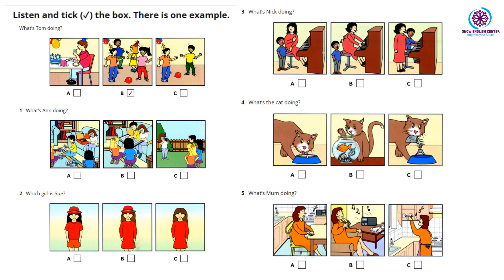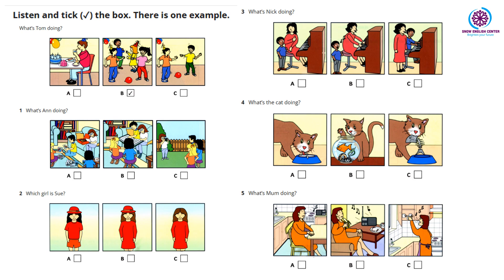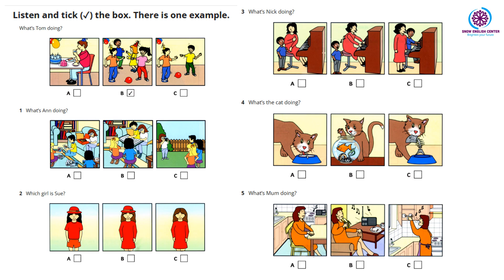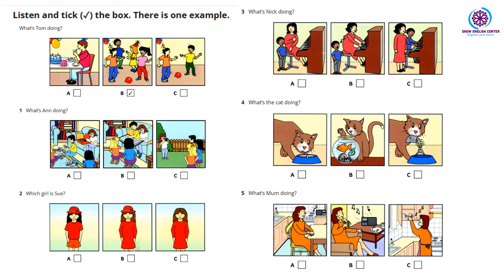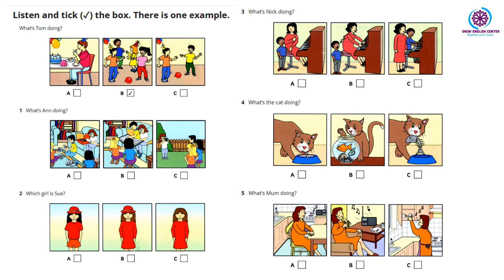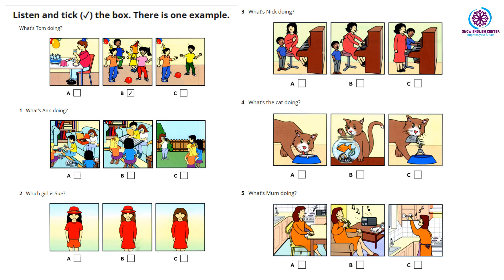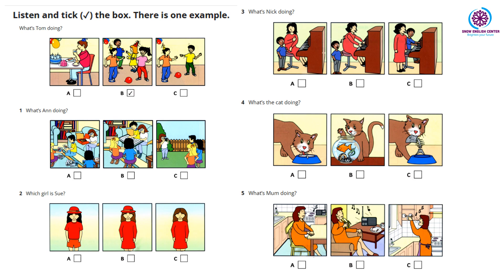LISTENING A1 - PART 1 - NO5